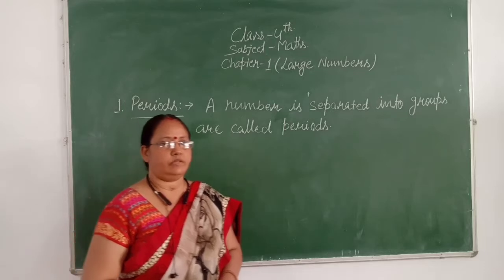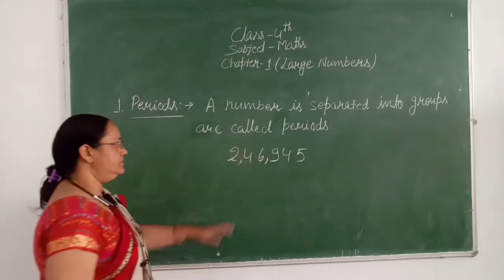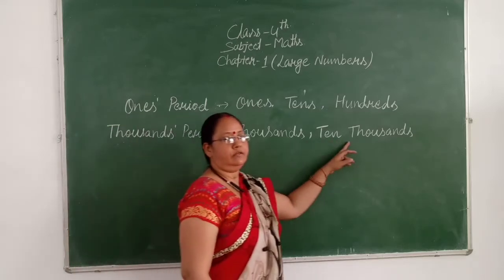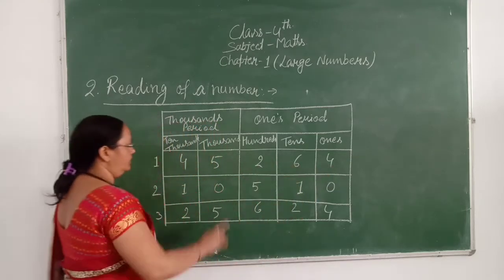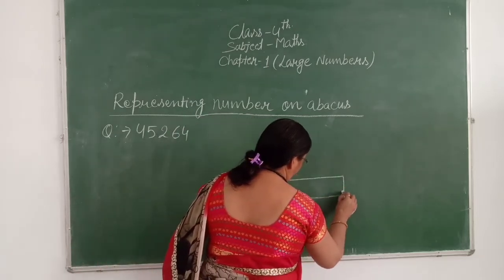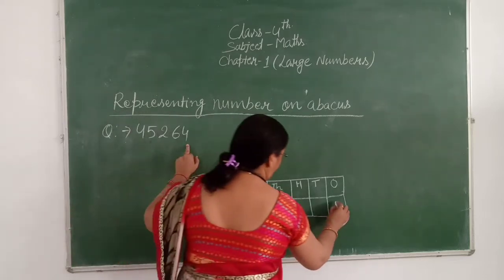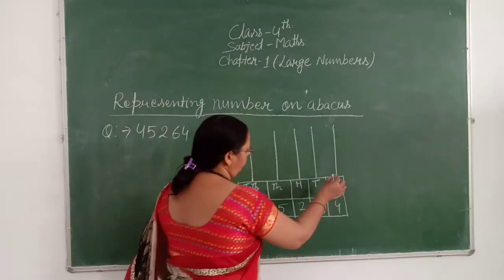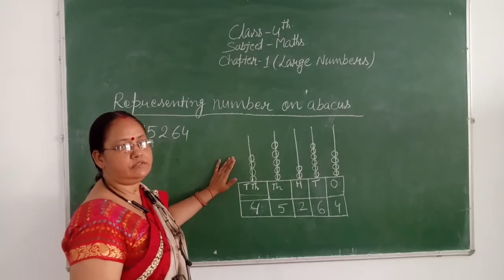CLASS-4th / Mathematics Chapter-1 ( Large Number - Lecture 1 )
Class - 4th
Sub - Mathematics
Chapter Name - Chapter - 1 ( Large Number )
R.R.B. GROUP OF SCHOOLS
R.R.B. Convent School
R.R.B. Public School